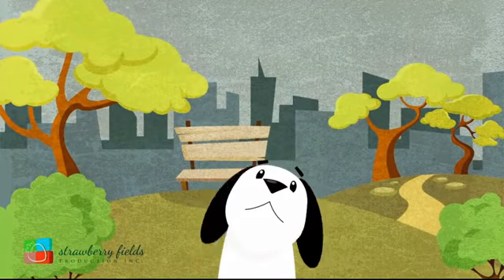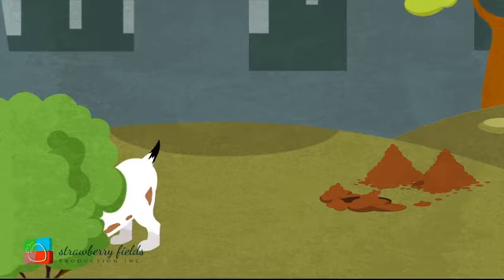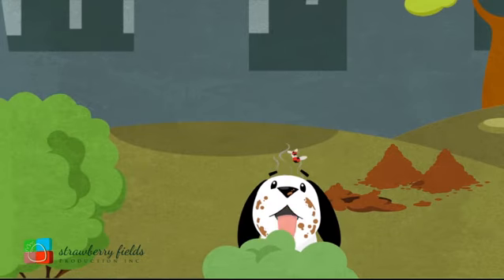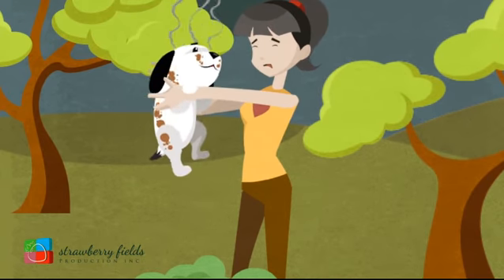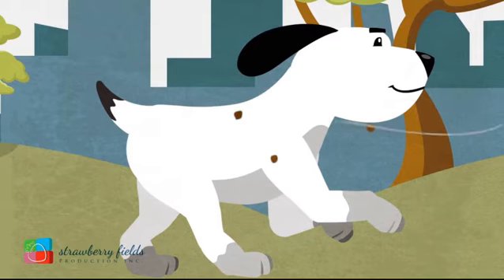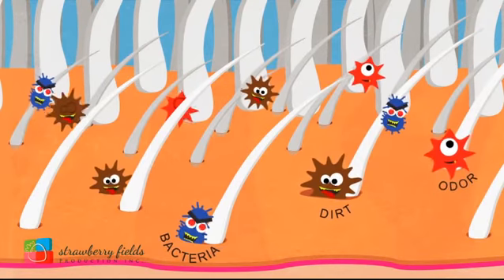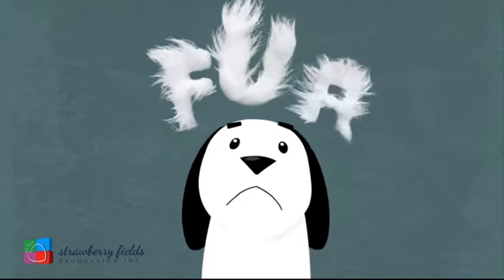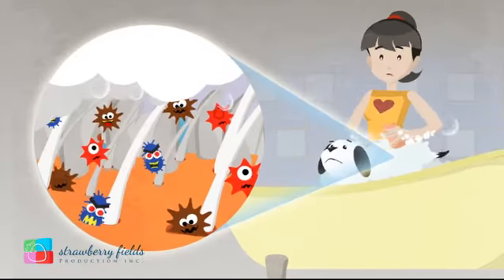Scrubby Bath Dog Soap Animated Video Commercial.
Produced by Strawberry fields production
for UNHACO. Promotional video for their Scrubby bath soap for Dogs.